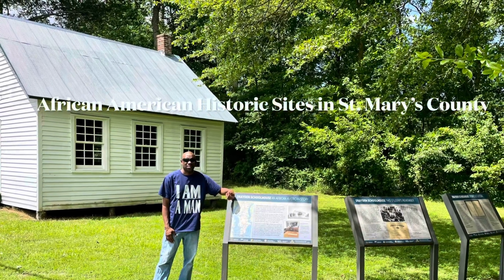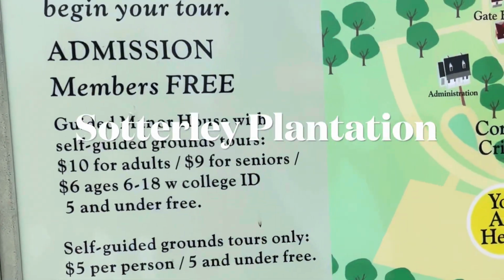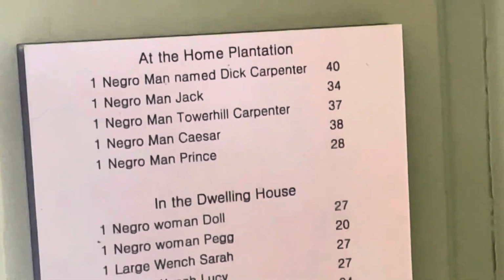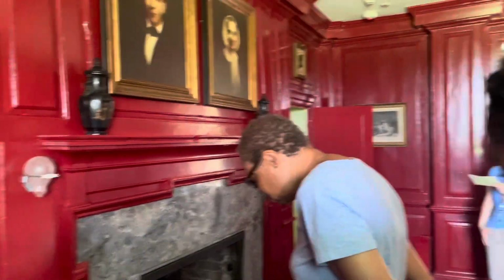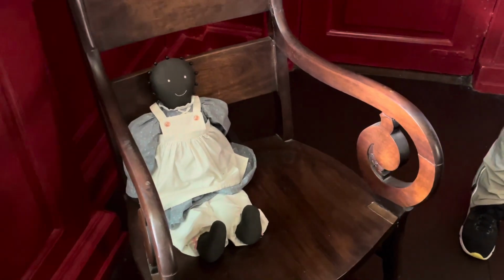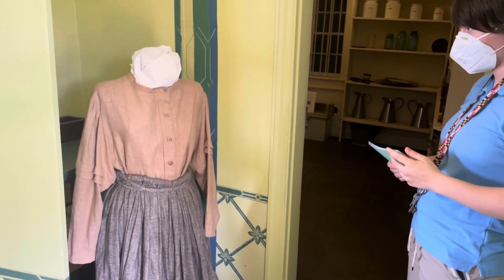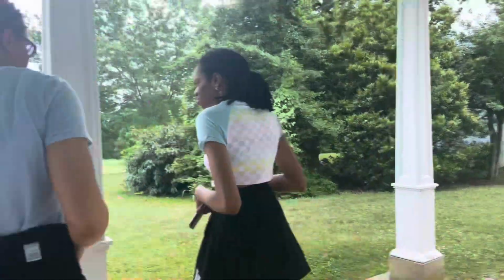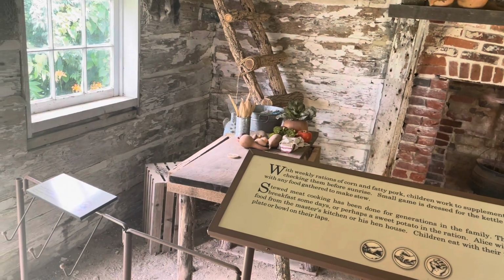Drayden Schoolhouse and Sotterley Plantation Visit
African American Historic Sites in St Mary’s County